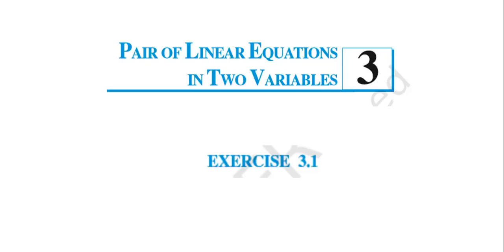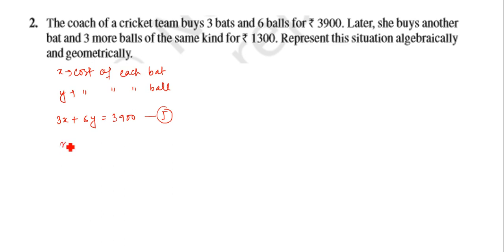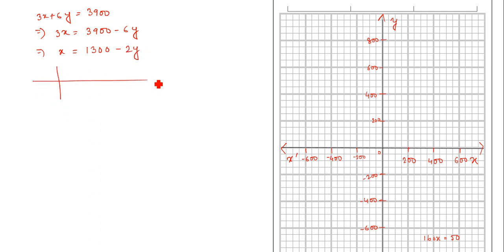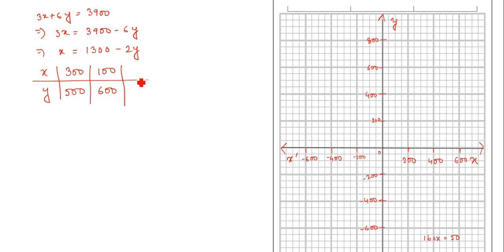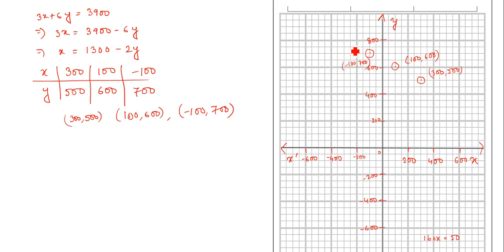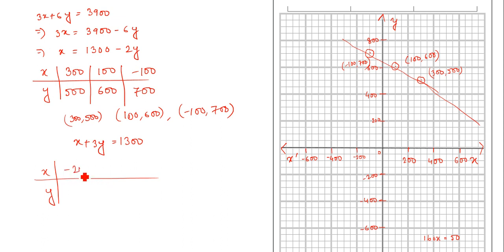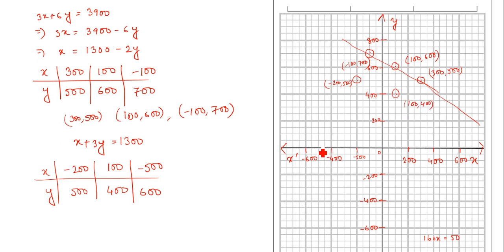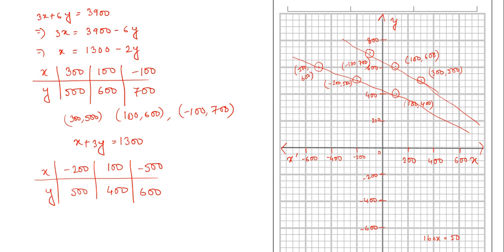NCERT || Exercise 3.1 || Question 2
Follow the playlist to know the solutions of other questions of this exercise.